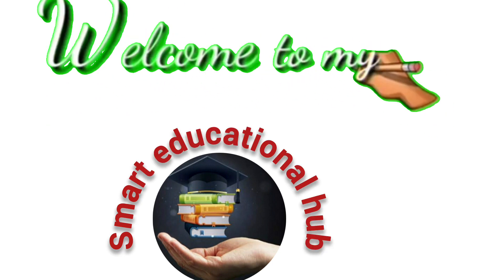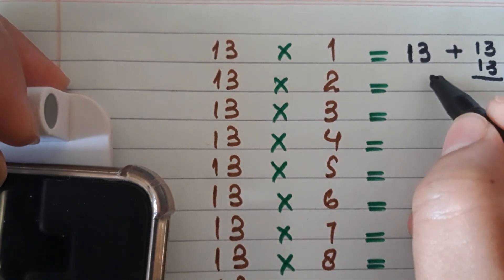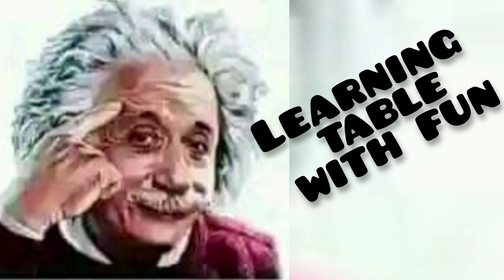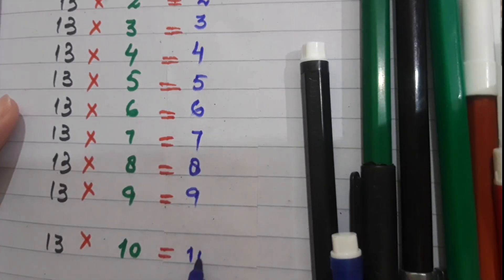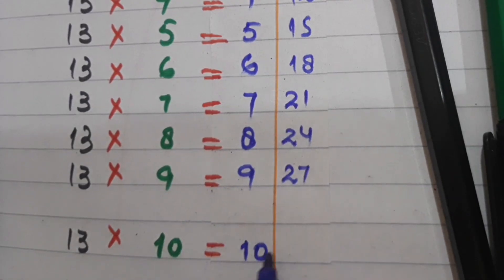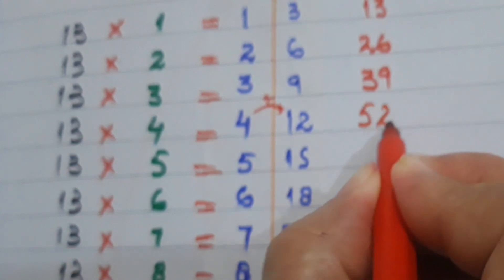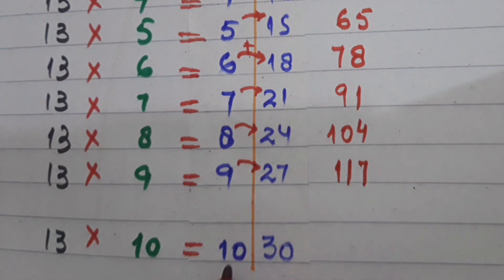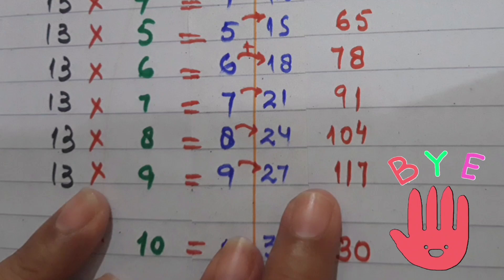13 table learning trick with fun | Multiplication trick of 13 table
Hello friends! In this video today we will learn about learning trick for table of 13 in a very easiest way.
The trick lies in understanding how each product in the 13 times table can be broken down. When you multiply 13 by any number, the result is that number times 10 plus that number times 3.

but in this video I tried to explain in a very simplest way with fun, so don't forget to like, subscribe and share my channel so that you can keep in touch.